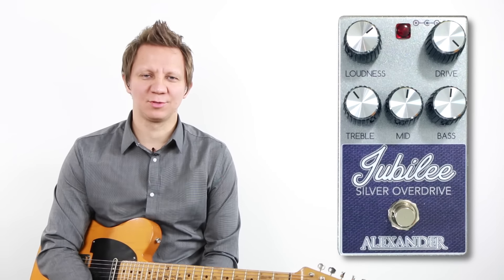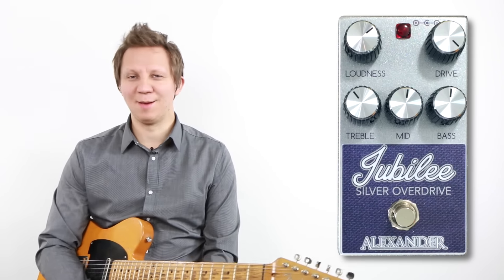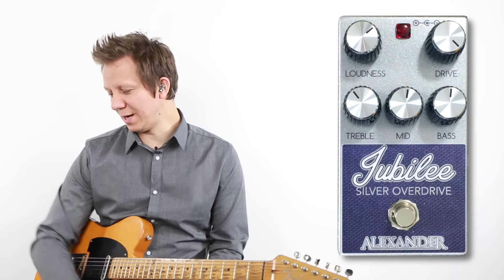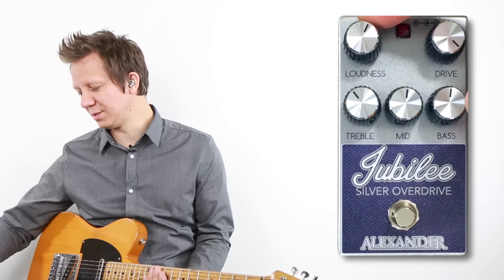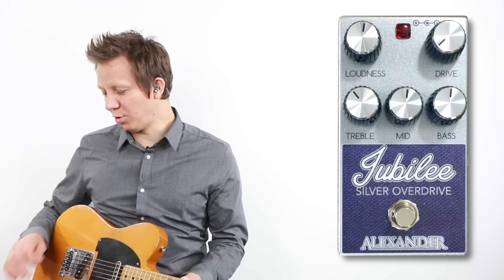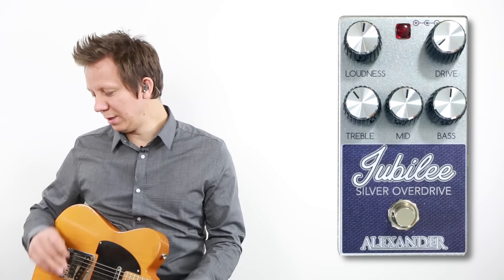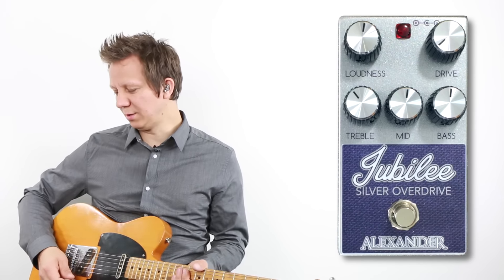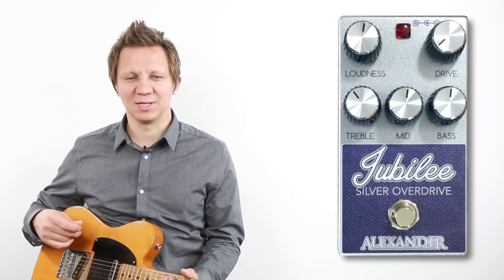Alexander Pedals Jubilee Silver Overdrive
Signal Chain, guitar into the Jubilee into the TC Electronic Alter Ego X4 into a 1974 Marshall Head 100w Super Lead